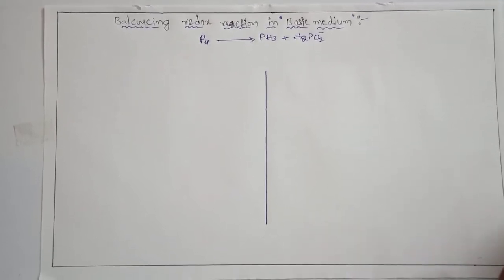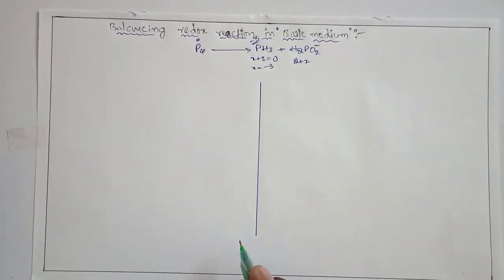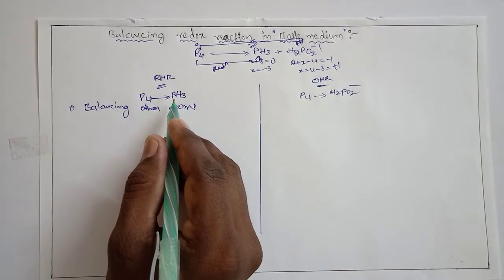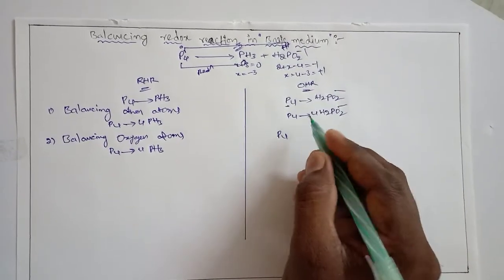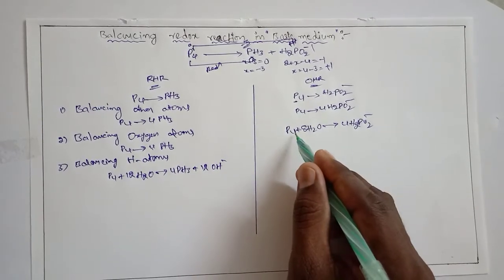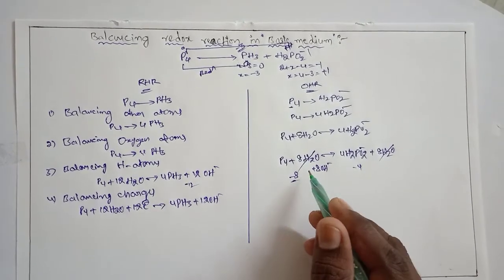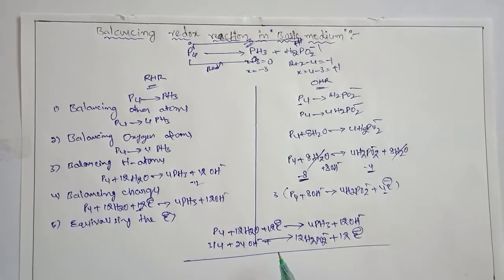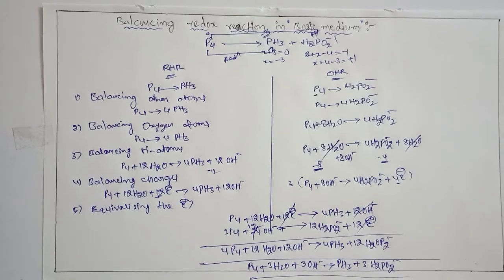Balancing redox reaction in basic medium#class11 -chemistry.